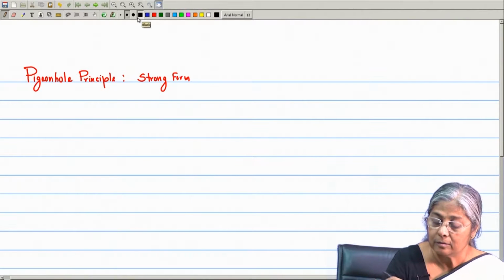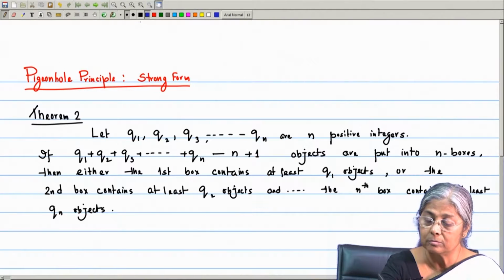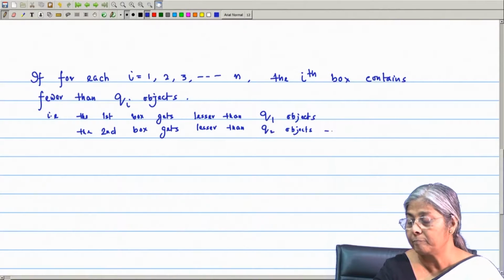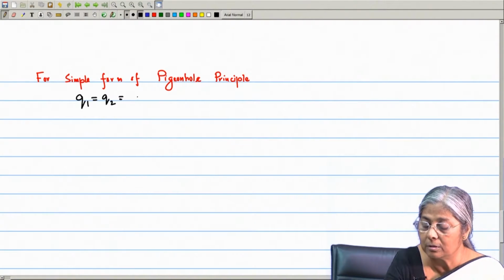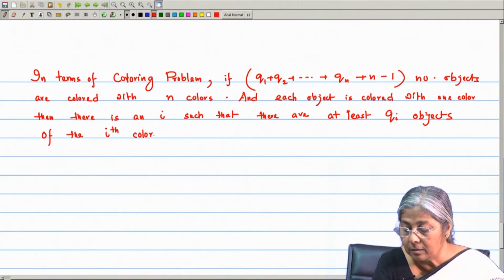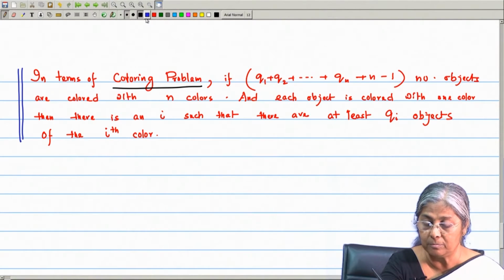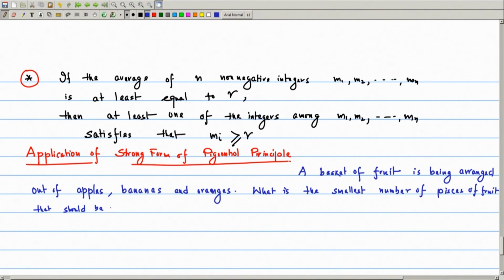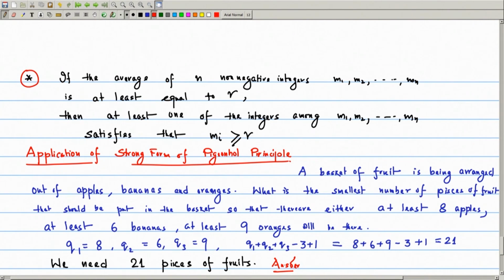Case Studies- III